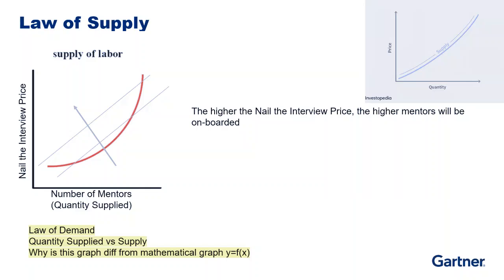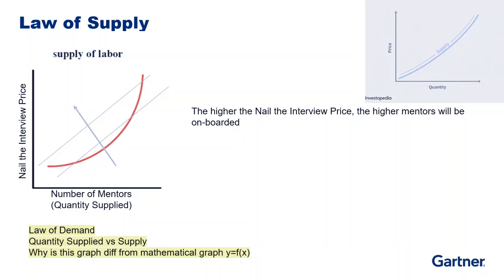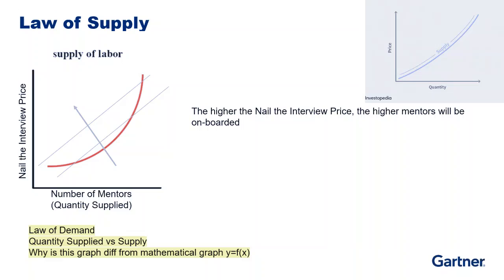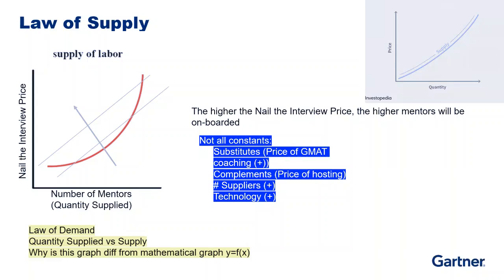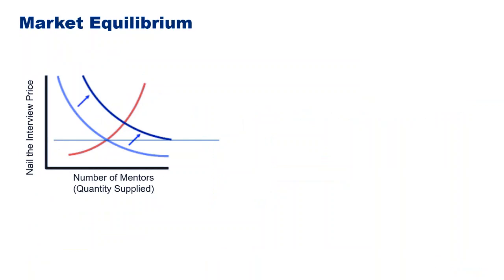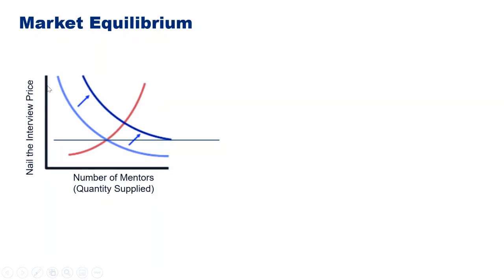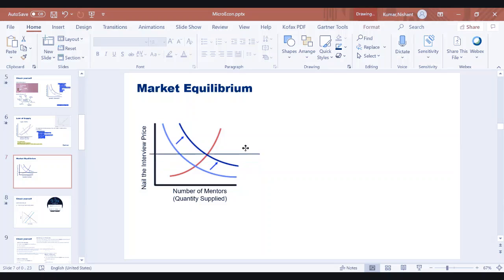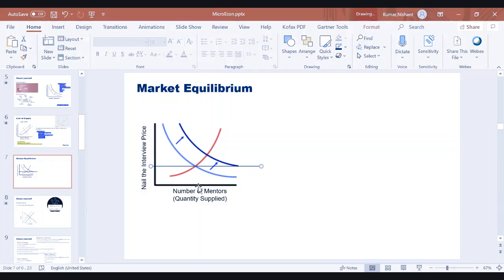Supply Curve in Microeconomics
What is the Supply Curve?
Action in Real Life
IIM PI questions on Supply Curve